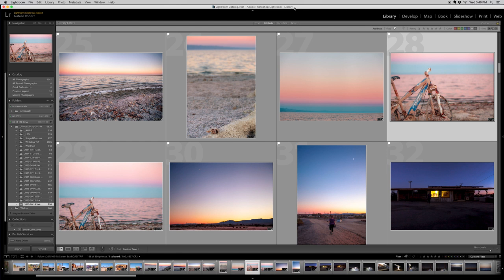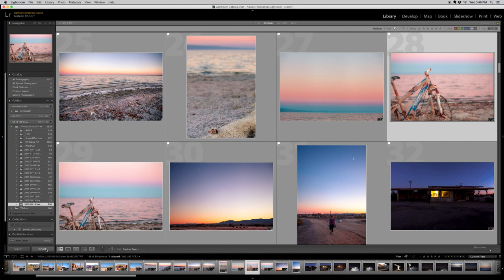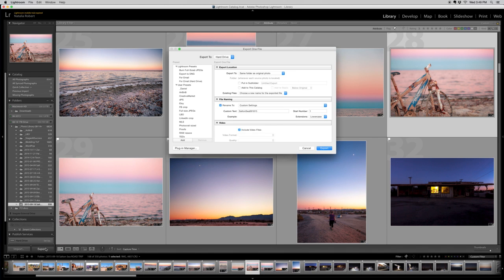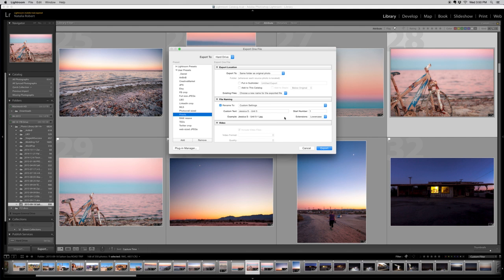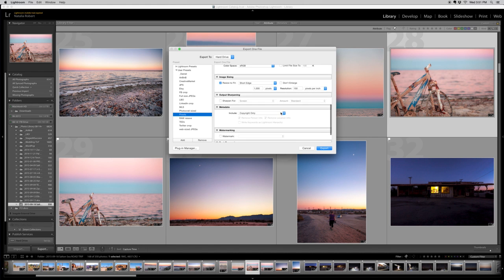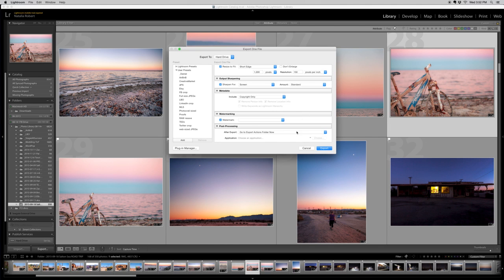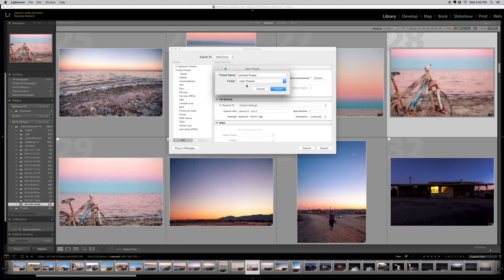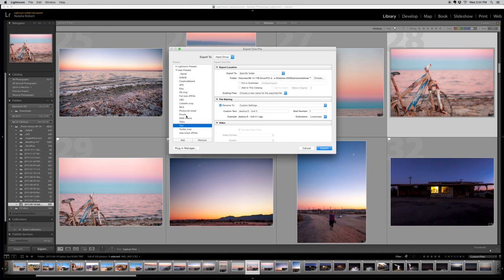Creating Export Presets in Lightroom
Export presets in Lightroom -
What are they?
Why should you create them?
How do you create them?

A step-by-step guide to creating and using export presets in Lightroom.